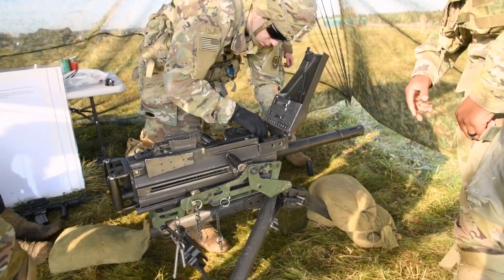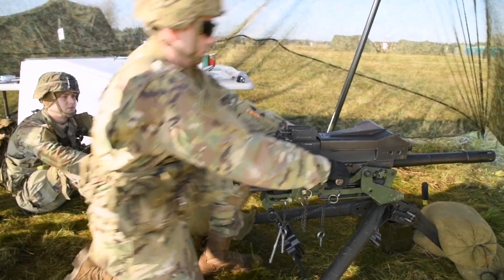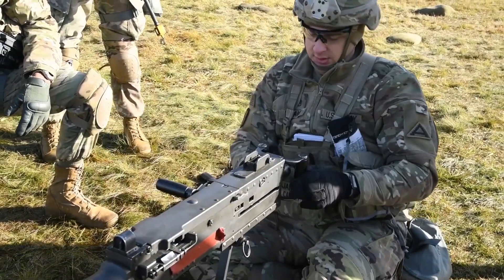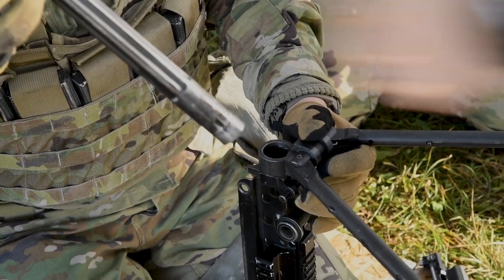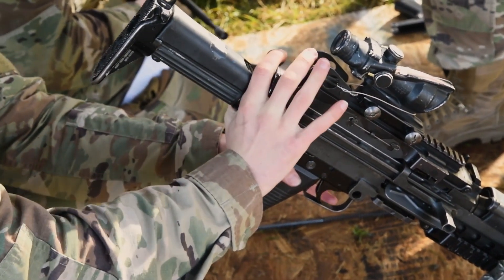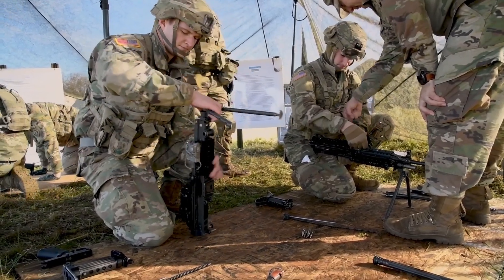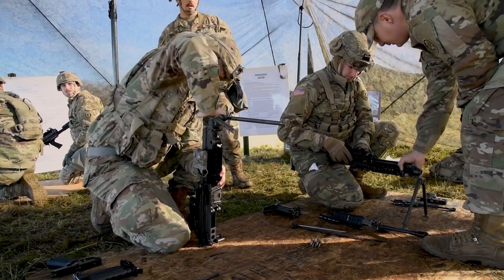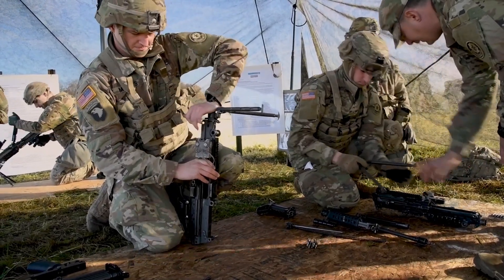Weapon Systems Familiarization - ESB/EIB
U.S. Soldiers assigned to the 2nd Cavalry Regiment familiarizes themselves on various weapon systems for the Expert Soldier Badge (ESB) and Expert Infantry Badge (EIB) training on Rose Barracks, Vilseck, Germany. Soldiers attempt to master their individual competencies and abilities to perform Skill Level 1 Warrior Tasks during ESB and EIB training, and those who successfully complete all the tasks during testing week receive their ESB or EIB.

U.S. Army video
by Cpl. Austin Riel

Edit by

USA Patriotism!

Public Domain Notice:
The original work used in this video ... is in the public domain in the United States, as it is a work prepared by an officer or employee of the United States Government associated with the person's official duties under the terms of Title 17, Chapter 1, Section 105 of the US Code.

Books by David Bancroft, USA Patriotism! Founder
American Pride
Mere Chance (A greatest generation story)
Cemetery Woods
Waking Dreams